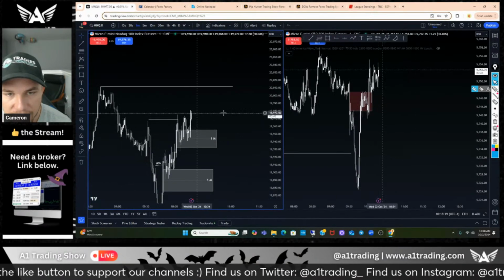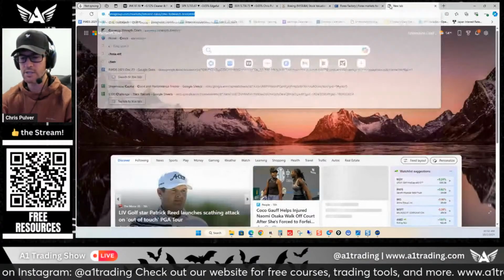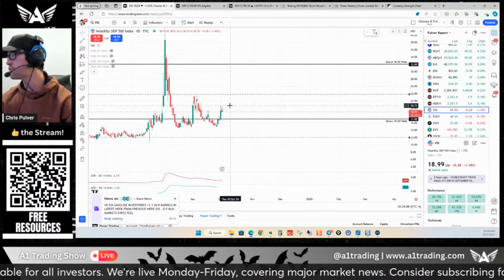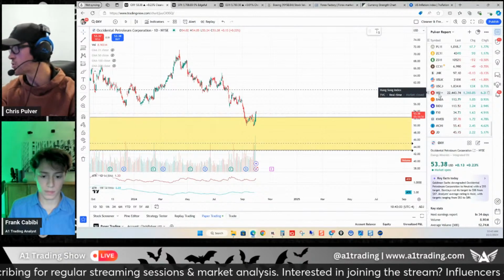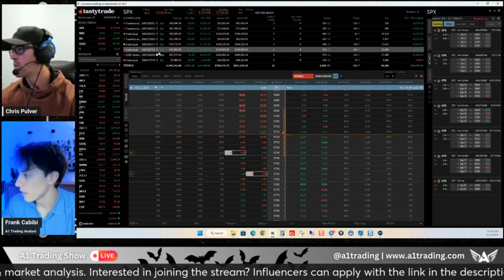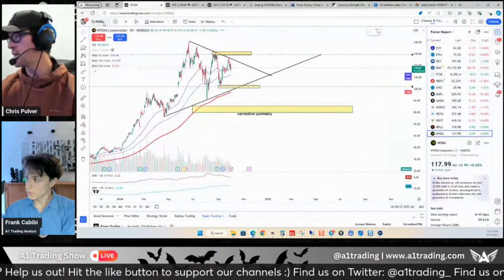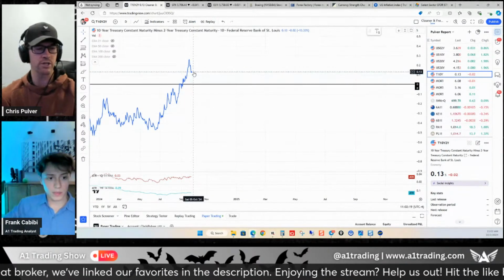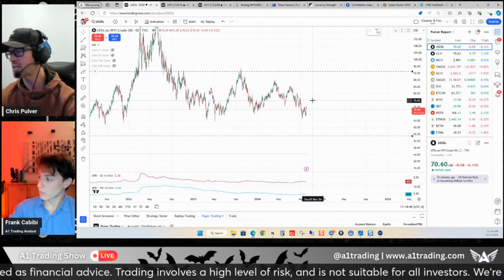Chris Pulver Trading + A1 Trading (LIVE Analysis, S&P, Nasdaq, Gold, Oil, BABA, NKE)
LIVE Trading Education in STOCKS OPTIONS FUTURES FOREX CRYPTOS with Chris Pulver. All traders welcome - novice to advanced.